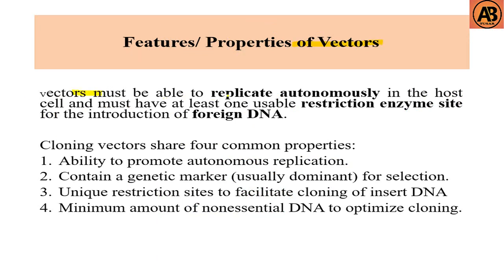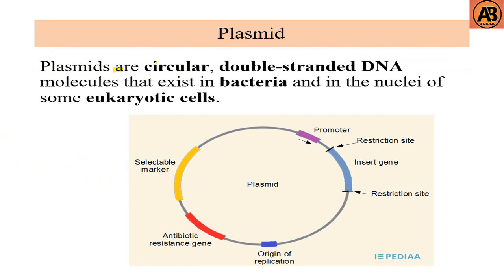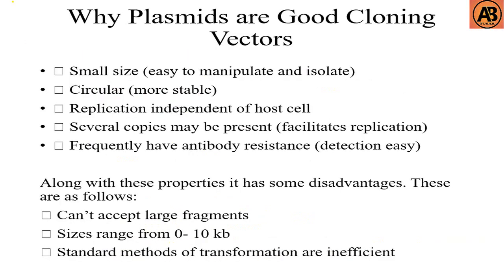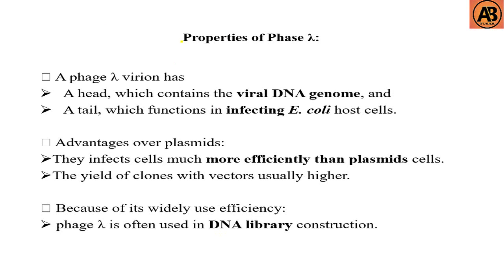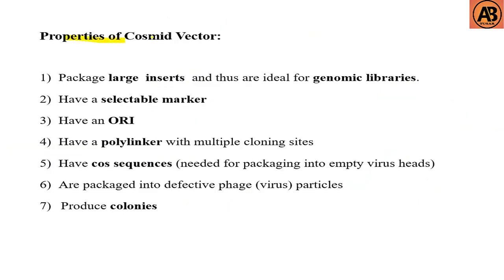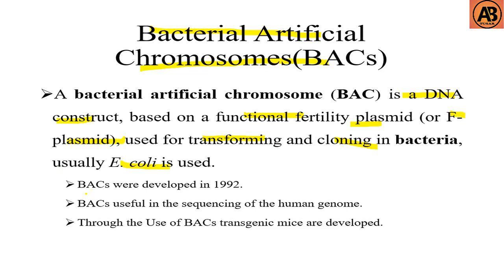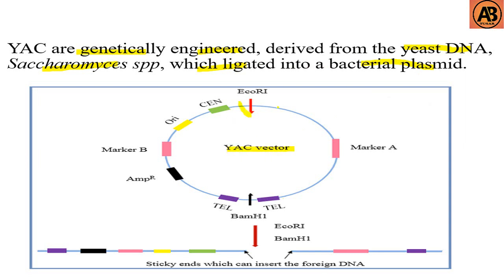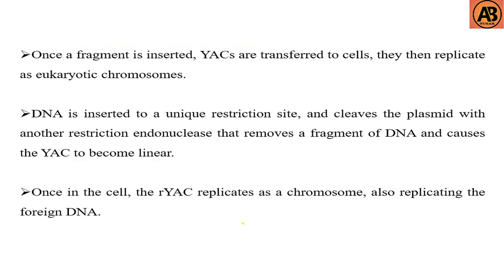Cloning Vector ।। Types of Cloning Vector।।"Learn with AB Tusar"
Welcome to biotechnology course